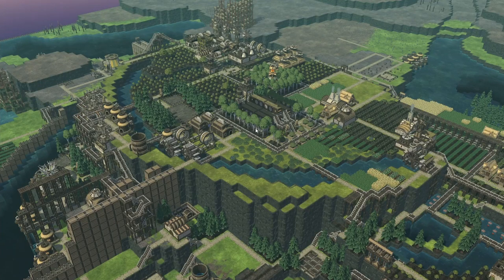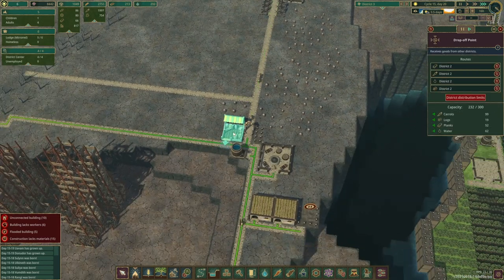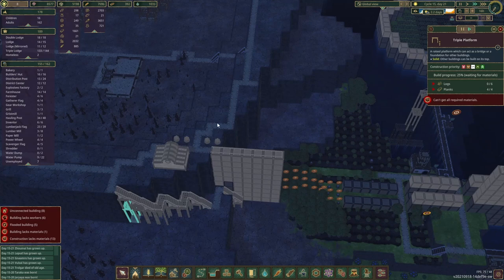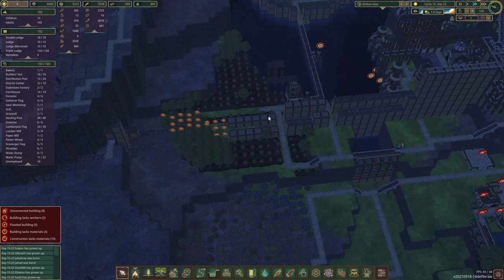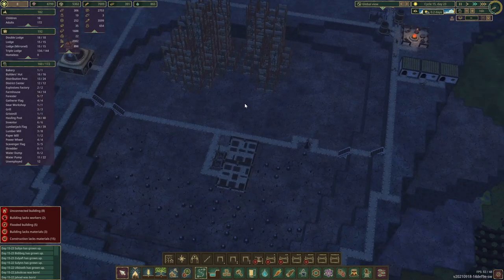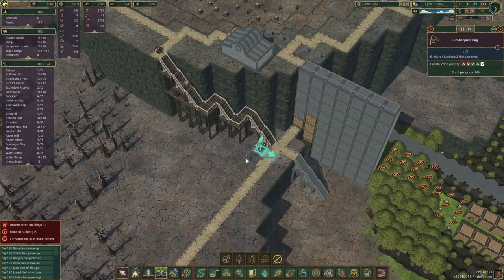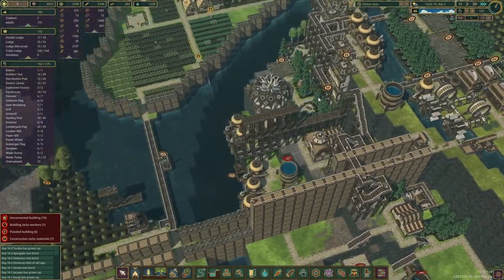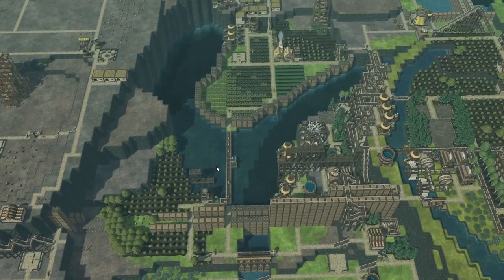TIMBERBORN | Beavers Engineering the MEGA-AQUEDUCT | E10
Third District is now operational! Slowly starting to build the Mega Dam from both sides now and we're once again out of lumber...

Apologies to everyone for saying that I'm building a dam... it's an aqueduct...